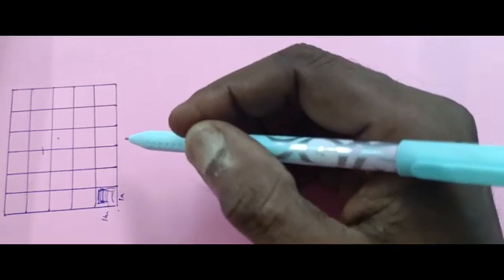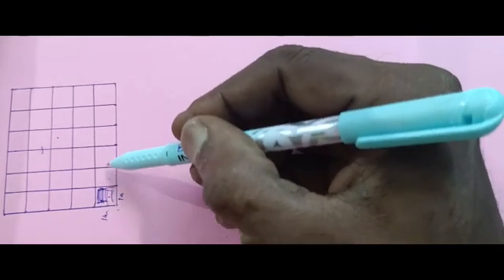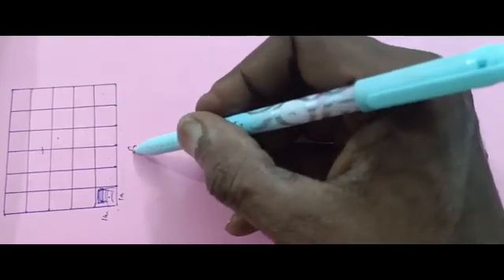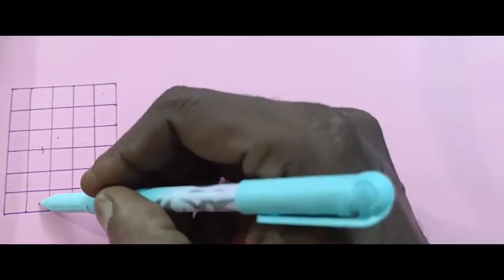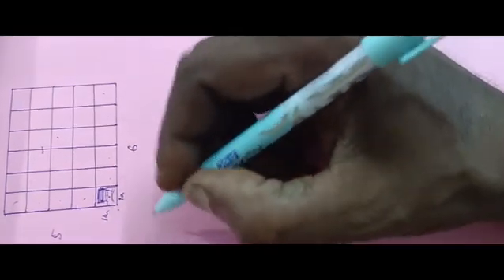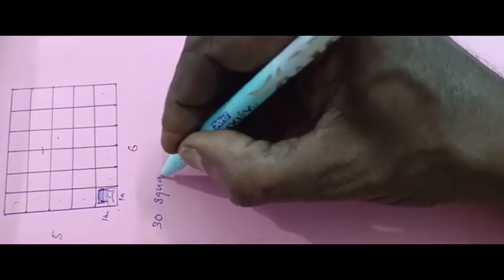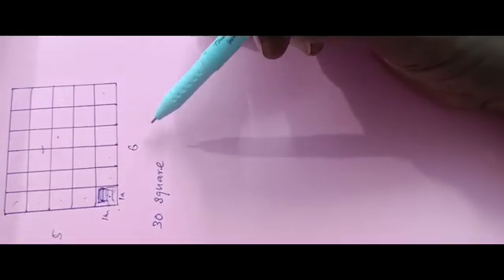October 21, 2025